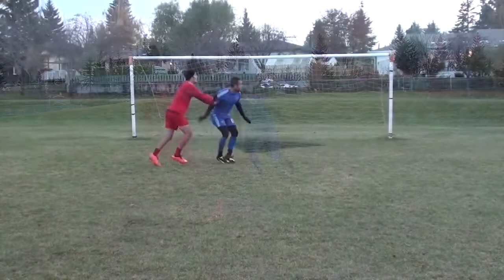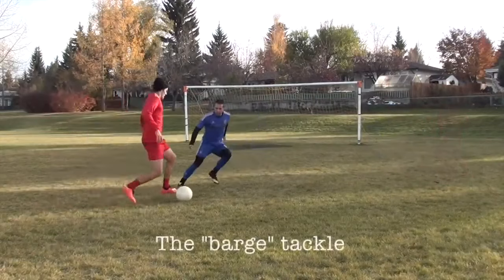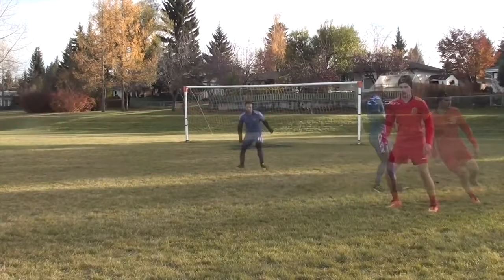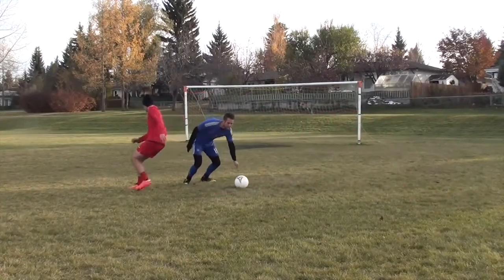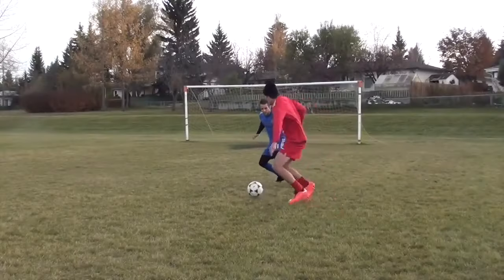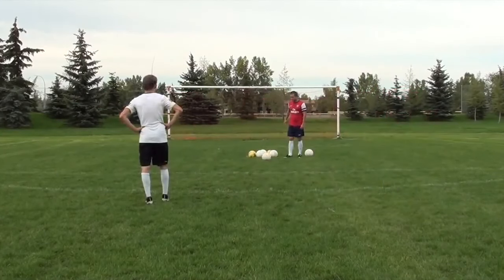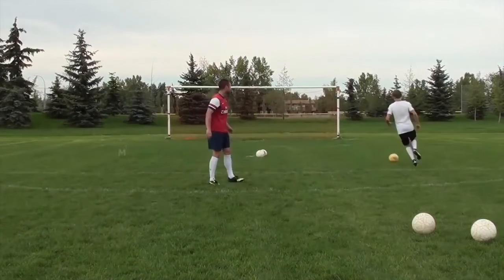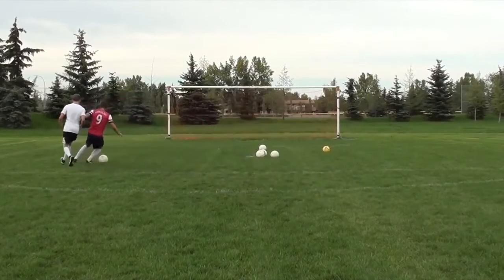How to DEFEND 1v1 in soccer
I'm Coach Dylan from Progressive Soccer Training, and I'm thrilled to share some valuable insights with you in this video on "How to DEFEND 1v1 in soccer."

Whether you're a beginner or an experienced player, improving your 1v1 defending skills is crucial to becoming a better soccer player.

So, let's dive right in and unlock the secrets to mastering this essential aspect of the game!

When it comes to defending 1v1 in soccer, it's all about having the confidence and skill to outmaneuver your opponent. In this video, I'll walk you through the key techniques and strategies that will help you shut down your opponent and keep your team in the game. We'll cover body positioning, timing, and effective use of your feet to stay one step ahead of your adversary.

🥅 How to become a better 1v1 defender in soccer?

Becoming a better 1v1 defender requires dedication and practice. I'll provide you with actionable drills and exercises to fine-tune your defensive prowess. We'll discuss how to read your opponent, anticipate their moves, and gain the upper hand. It's all about making smart decisions and staying calm under pressure. By the end of this video, you'll be well on your way to becoming a lockdown defender on the pitch.

🥅 Best 1v1 soccer defending tips

I've handpicked the best 1v1 soccer defending tips to equip you for success. From mastering defensive footwork to understanding the art of jockeying, you'll gain the knowledge and confidence needed to thrive in one-on-one situations. We'll also explore the mental aspect of defending, as a strong mindset is key to emerging victorious in these challenging encounters.

Are you ready to take your 1v1 defending skills to the next level? This video is your ultimate resource for learning "how to defend 1v1 in soccer." Let's embrace the challenge, rise to the occasion, and become the defensive stalwart your team needs!

Together, we'll master the art of 1v1 defending in soccer and elevate our game to new heights.

Remember, every great defender was once a beginner, and with determination and the right knowledge, you can become unstoppable in 1v1 situations.

Stay motivated, stay inspired, and keep chasing your soccer dreams. Let's get out there and dominate those 1v1 battles on the pitch!

- Coach Dylan